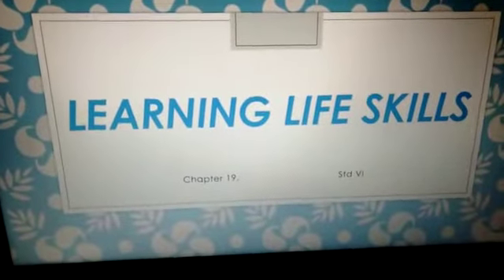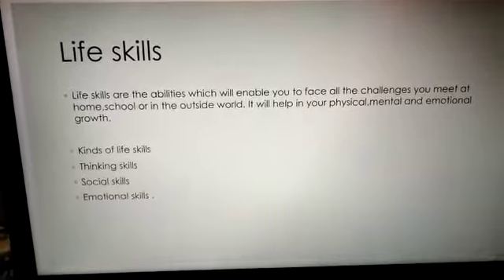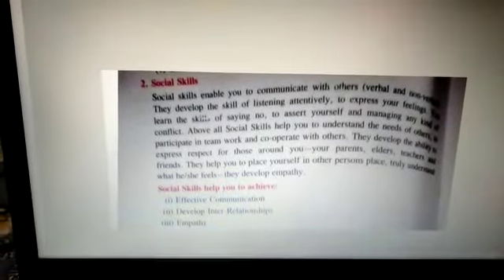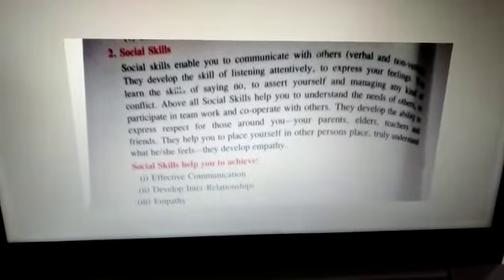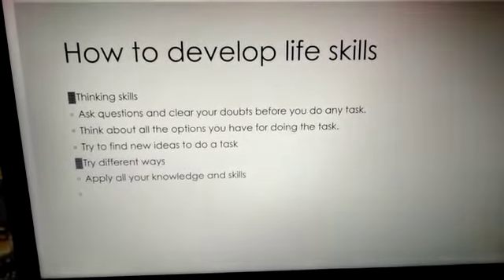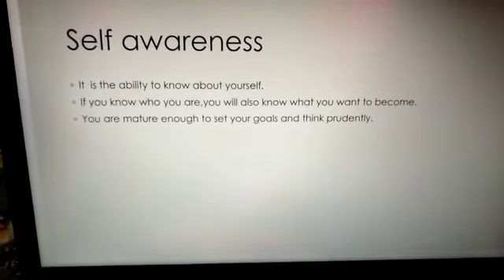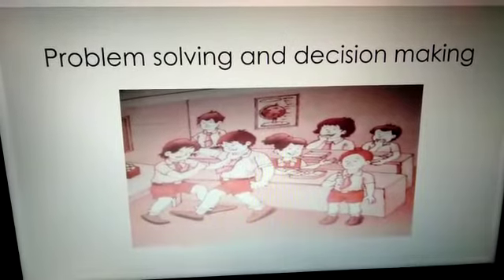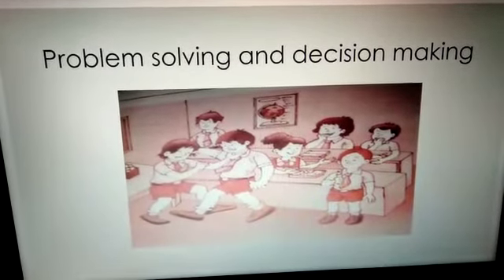Std 6 Moral Science Ch 19 Learning Life Skills